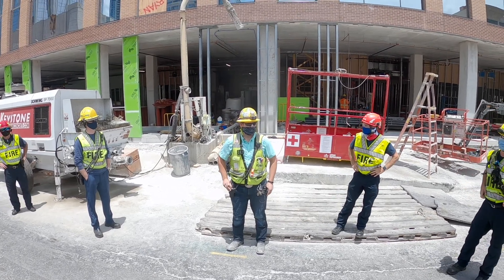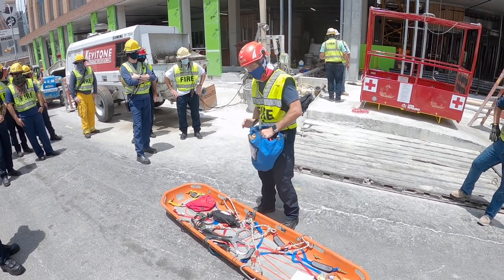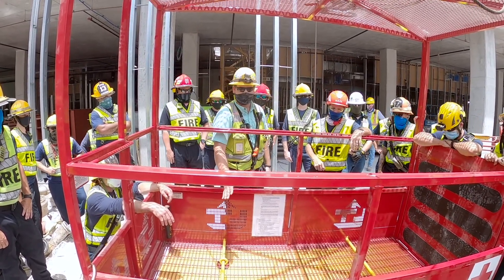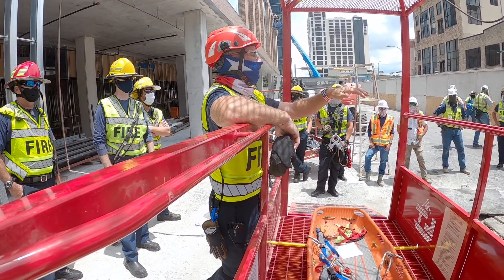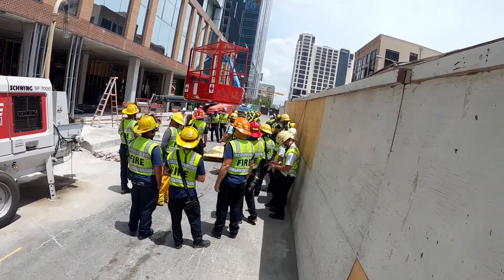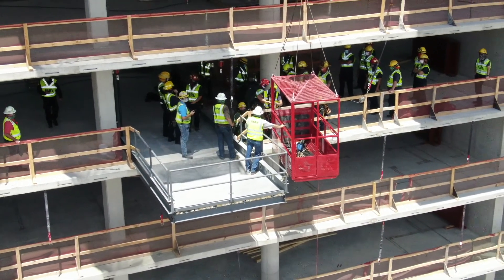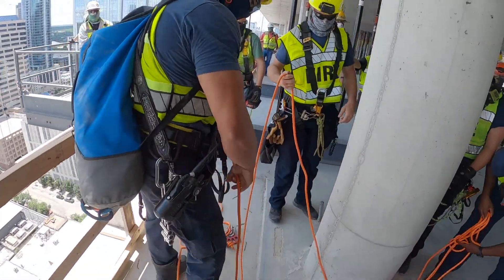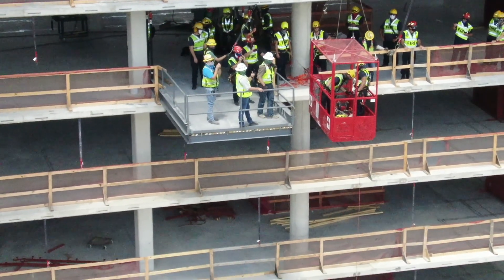Crane Basket Training 5th and Brazos - July 2020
This is a training video created for members who where unable to attend this training.